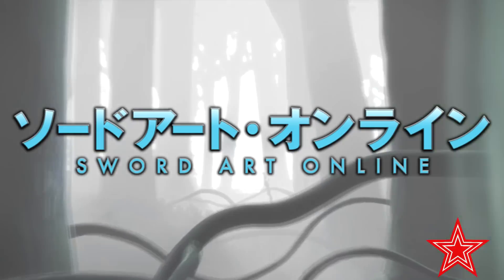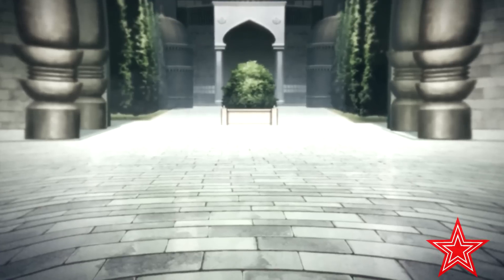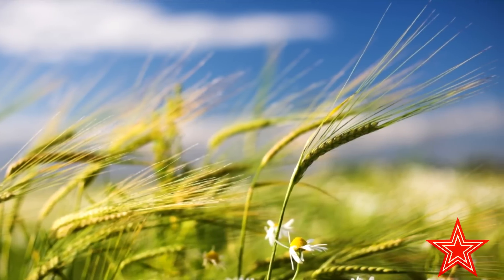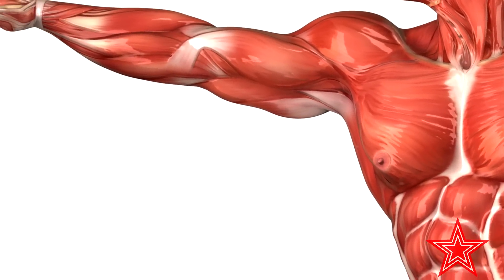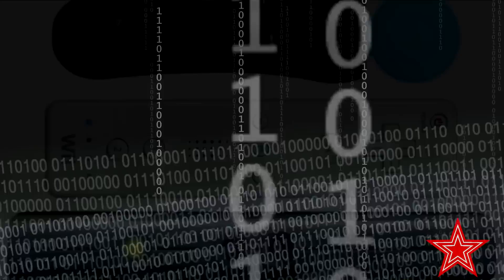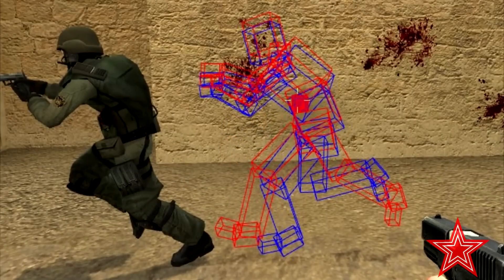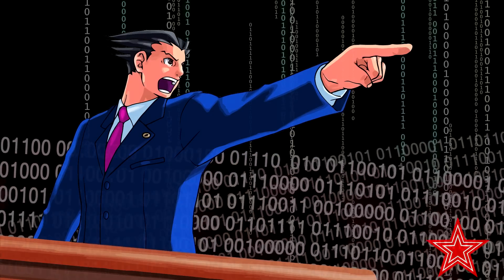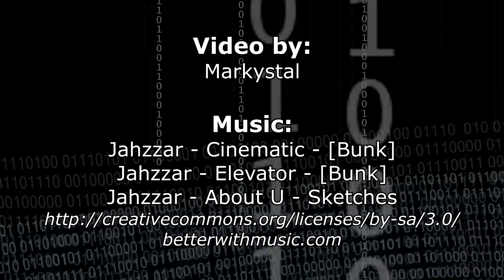How to Make the NerveGear In Real Life [PRINCIPLES]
While the NerveGear's specs from the stories aren't viable in real life, that doesn't mean we can achieve a similar effect in reality. We simply need to find an alternative method. Since that alternative has yet to be made, I can only provide you with some basic guidelines on what you should investigate and how to go about the creation process. I hope this can be of some use to you.

Quite the delay on this puppy. I apologize for the dearth of content, and while I wish I could say I'll be posting more frequently, reality is quite the harsh element and I can't guarantee that I can always find the opportunity to make content on a regular basis without a sufficient incentive. All that being said, my passion for virtual reality has far from diminished, if anything it's only being bolstered more and more by the continued pressure and faults I find regular reality provides.

Skype: MarkystalVR

Computer Specifications
CPU:   AMD FX 6300 Stock
CPU Cooler:   Cooler Master Hyper TX3
Thermal Compound:   Arctic Silver 5
Motherboard:   Asus M5A78L-M/USB3 Micro ATX AM3+
RAM:   G.Skill Ares Series 8GB (2 x 4GB) DDR3-1600
HDD:   Seagate Barracuda ES 1TB 3.5" 7200RPM
Graphics Card:   PNY GeForce GTX 770 2GB
Case:   NZXT Phantom 240
PSU:   EVGA 500W 80+ Certified
Optical Drive:   Asus DRW-24F1ST
OS:   Windows 8.1 Pro
Monitor:   Dell S2240M 60Hz 21.5"
HMD:   Oculus Rift DK2
Microphone:   Blue Snowball ICE
Webcam:   Logitech C920
Mouse:   Logitech M310